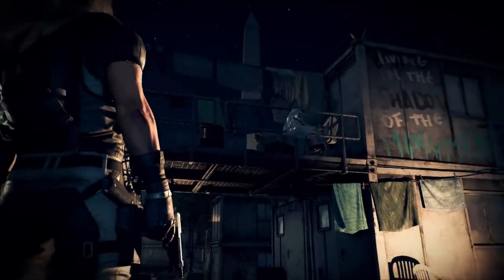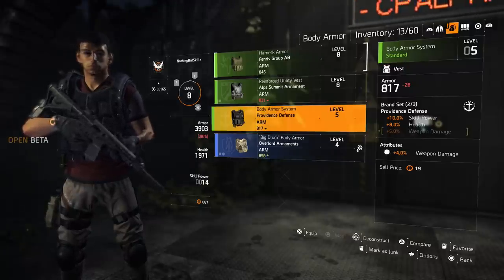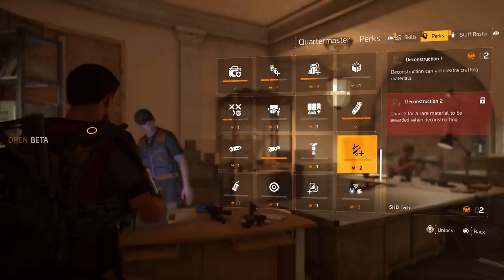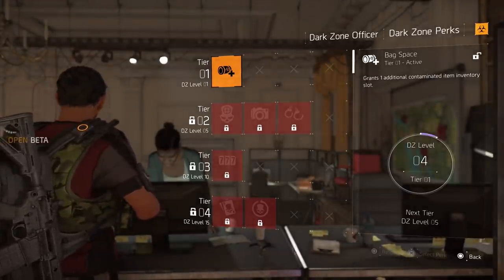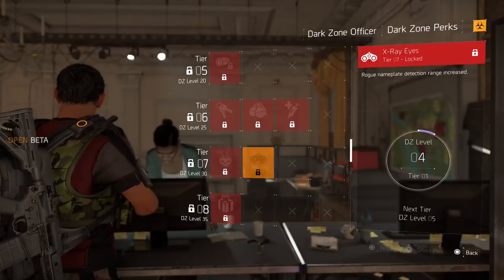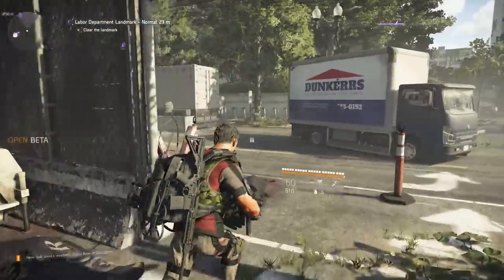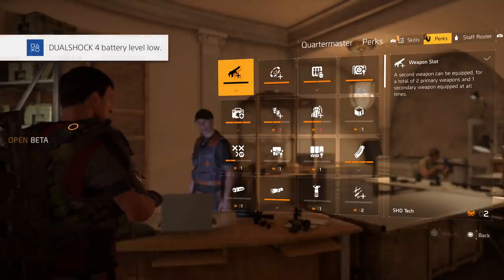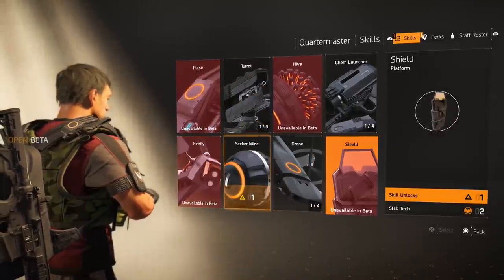5 THINGS YOU SHOULD KNOW BEFORE PLAYING THE DIVISION 2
Today we talk about 5 things you should know about the Division 2 before playing playing. If you haven't had a chance to play the beta this video is perfect for you and will get you going in the right direction.